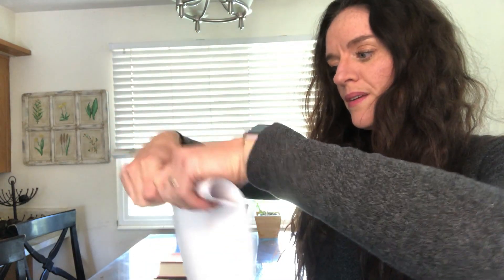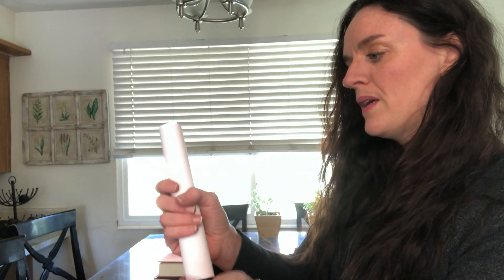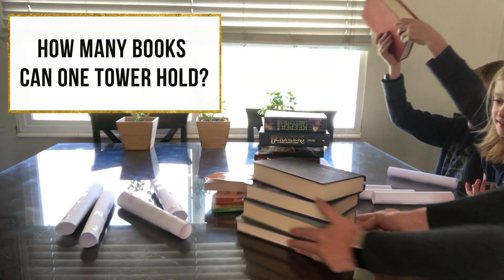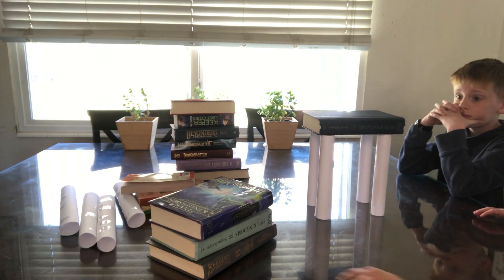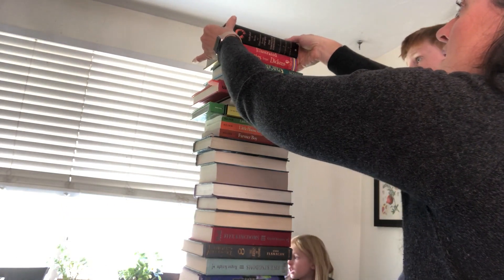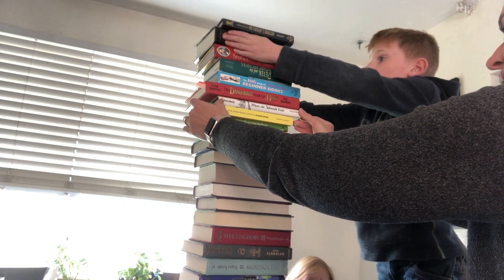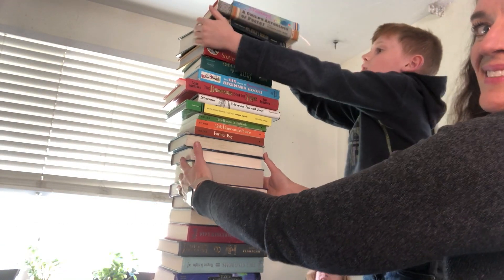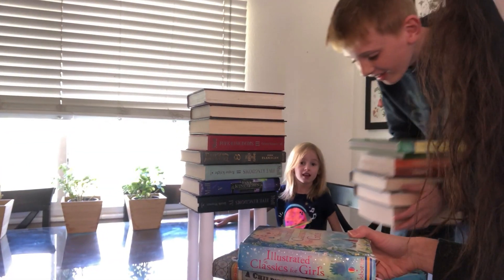Paper & Book Tower STEM Challenge | Engineering Project for Kids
Can paper really hold up a stack of books? YES!

In this fun STEM engineering challenge, kids build a tower of books supported by just four paper rolls. It’s an awesome hands-on way to explore strength, structure, and how shape affects stability.

In this video, you’ll see how to:
✔ roll and tape paper to create strong columns
✔ test structural strength with books
✔ experiment with different paper shapes
✔ explore engineering principles kids can understand

This activity is perfect for:
• STEM centers
• engineering challenges
• classroom science
• homeschool lessons
• rainy-day problem solving

Such a simple setup—and kids are always amazed at how strong paper can be!